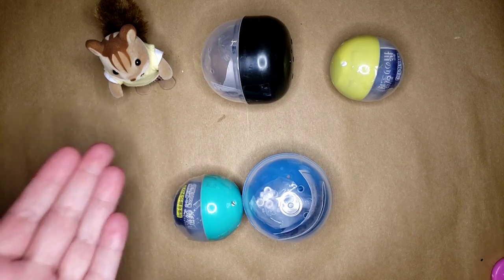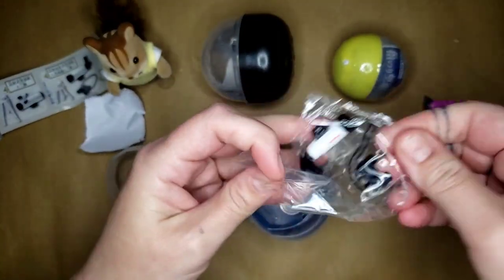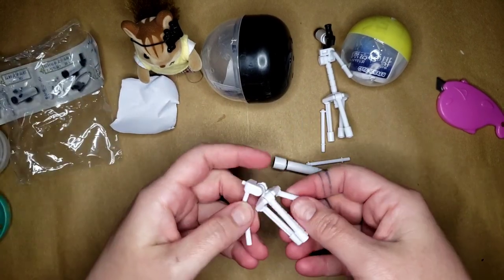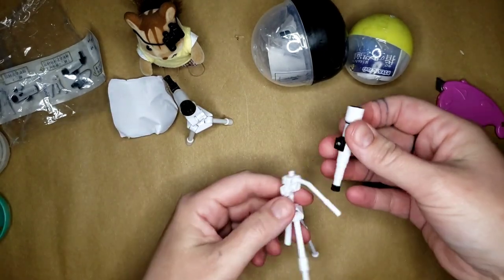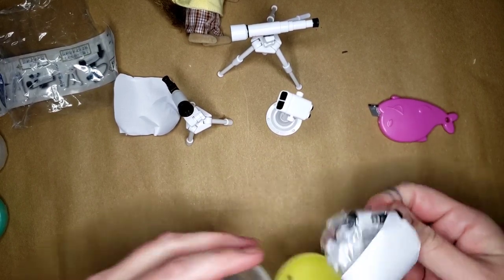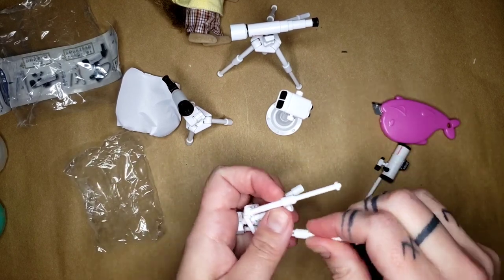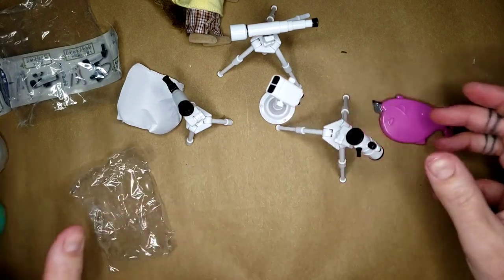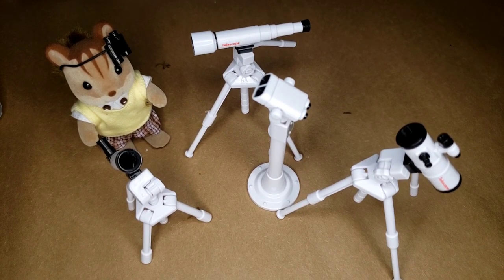Unboxing Astronomy Telescope Miniatures gachapon Japan Perfect Toy Photography Minis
Lets unbox some adorable astronomy telescopes from these Gachapon today! These are so adorable and the perfect size to adapt to my future Calico Critter Astronomy tower! These would also work for any BJD doll up to about 1:12!

My name is Erica and I am an AuDHD fiber artist with Hypermobile Ehlers Danlos Syndrome and a variety of other randomly occurring chronic health issues. I am ever working hard to increase my passive income and create a stable life for myself and my family. I would be so grateful for a follow, like, or comment!